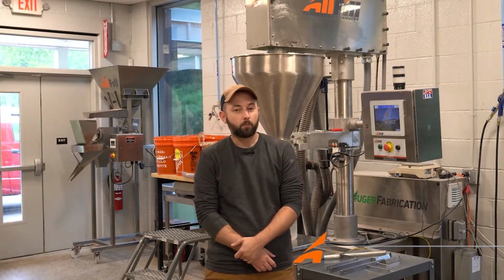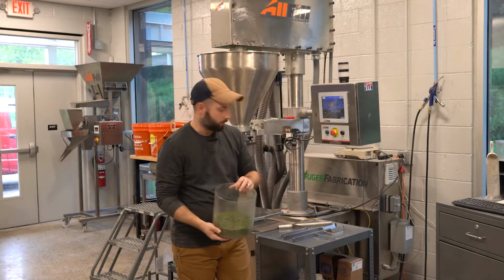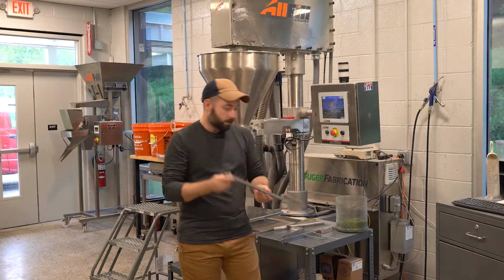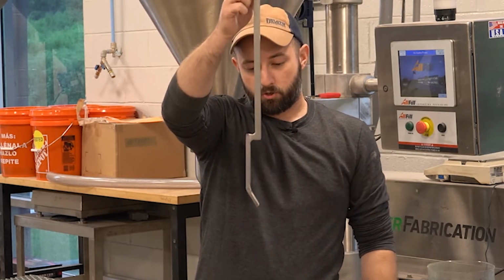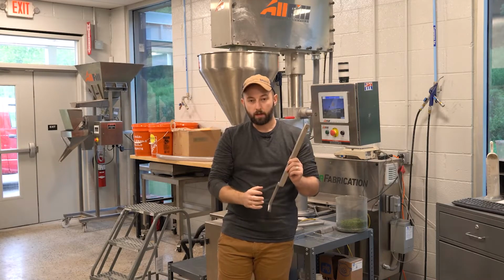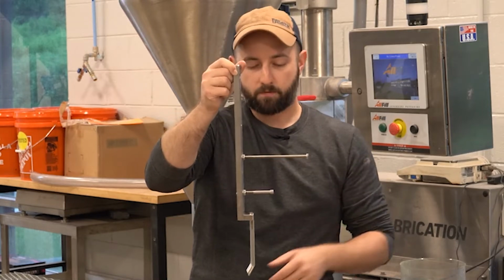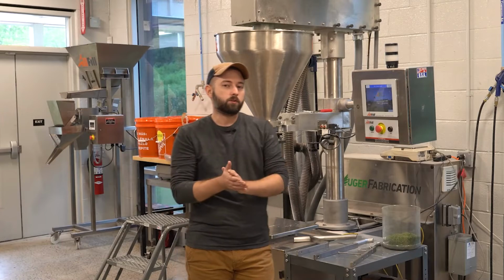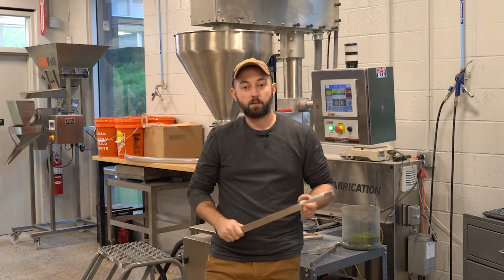All-Fill Tooling Time | Episode 3: Flake Blades